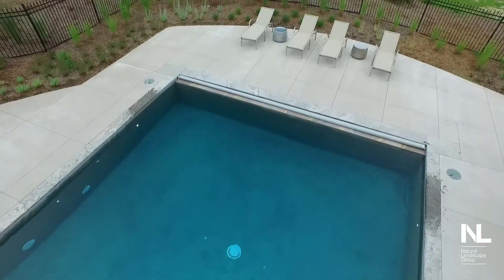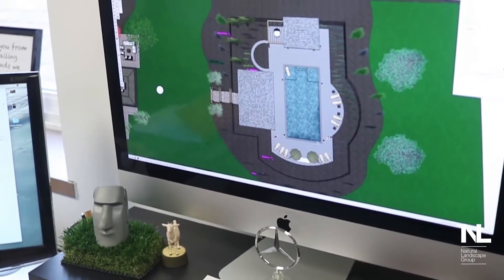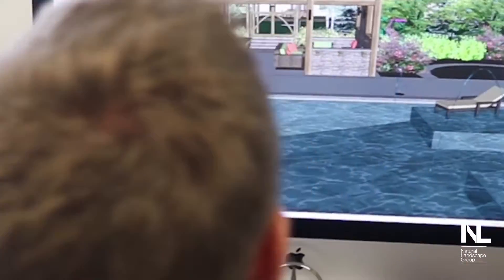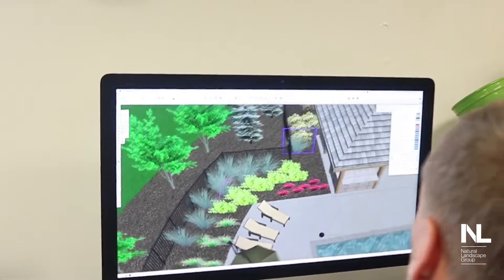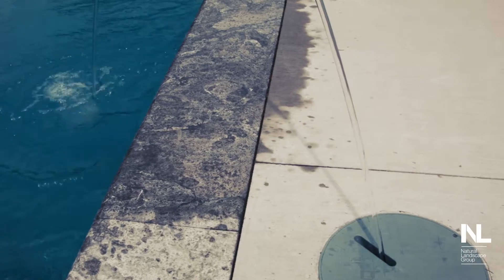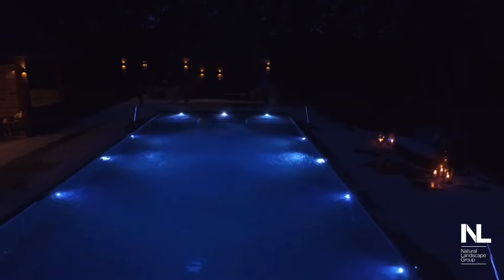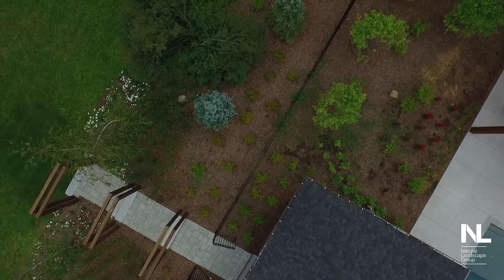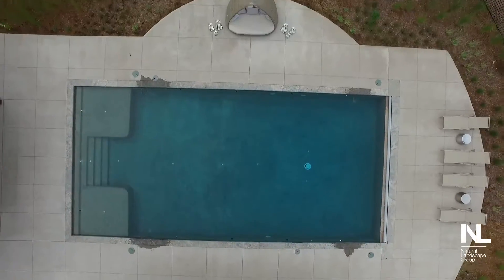Project Stories: Davis Santos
This is a landscape design project we completed last year that involved a lot of moving parts. One of the partners, Mike relays the entire story from his perspective and how the project moved from initial sketch to final product.